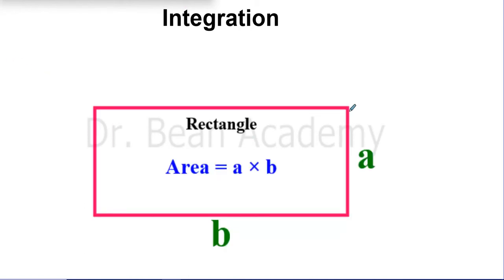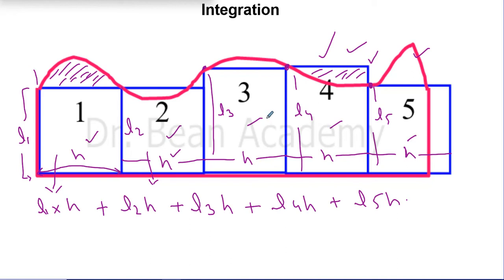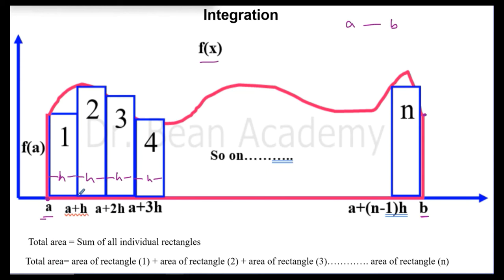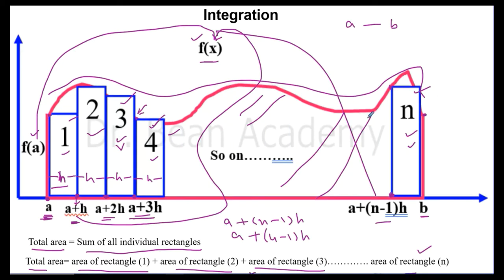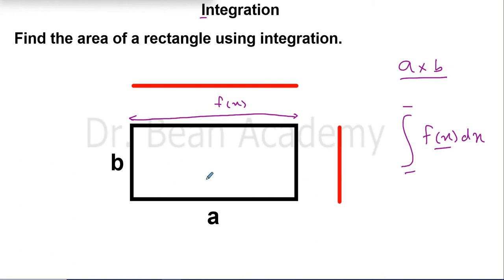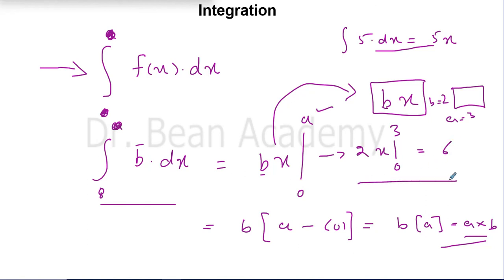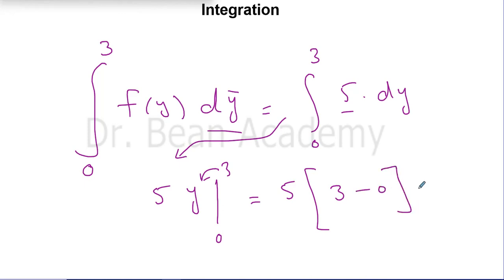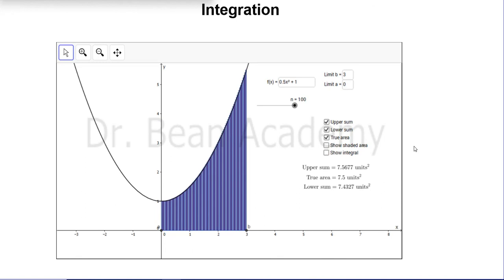FSC-2 Mathematics Integration-Complete Explanation Lectures Part 01 (A-Level)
Objective of this Lecture series:
1- Understanding Integration.
2- Finding the Area of an irregular shape.